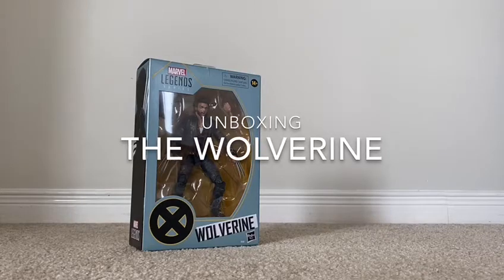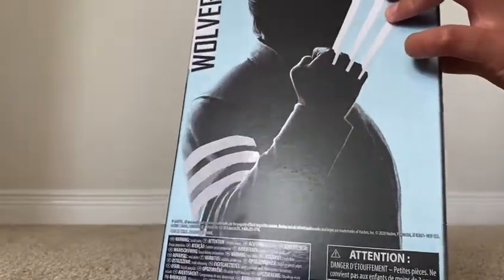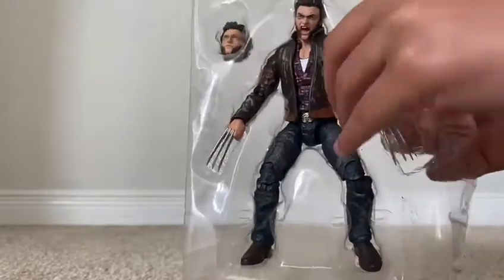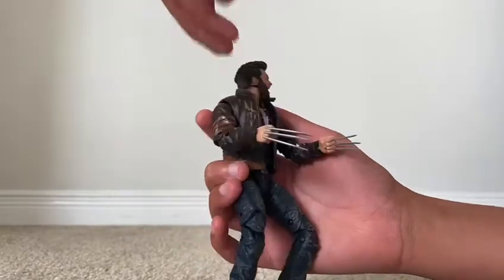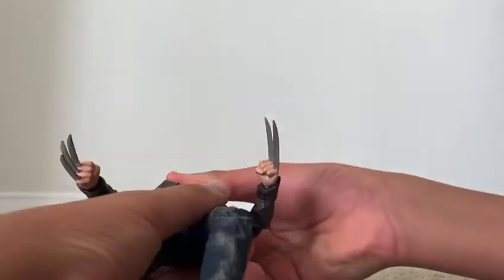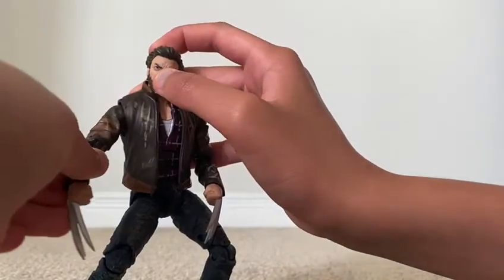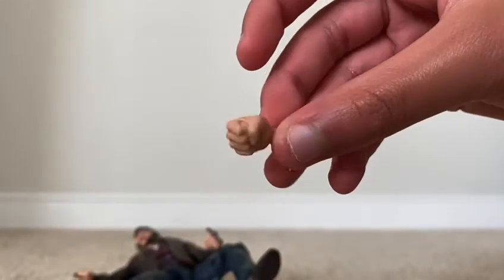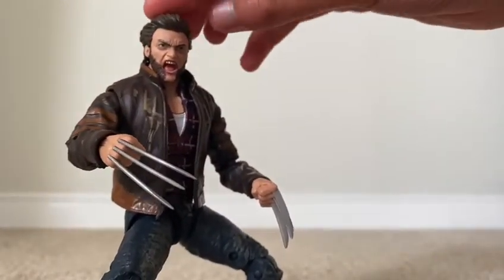Toy Review Marvel's Legends: The Wolverine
Unboxing: Marvel's Legends: The Wolverine by Hasbro Toy Company Unboxing Toy Review Marvel's Legend: The Wolverine